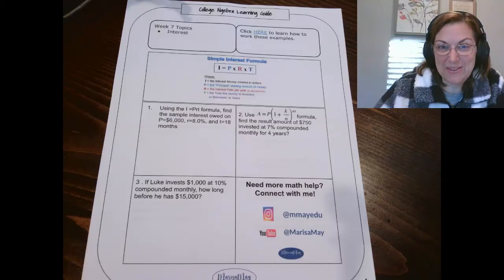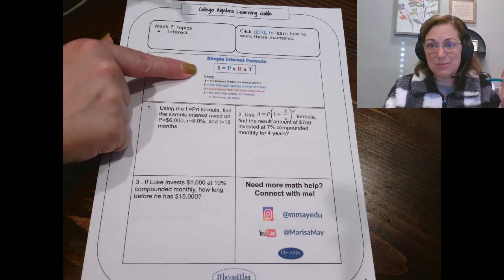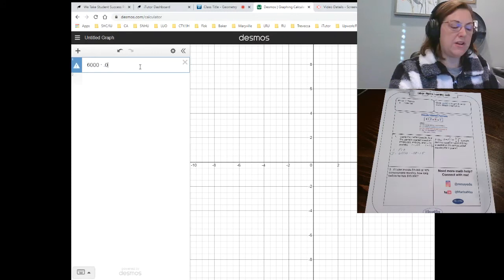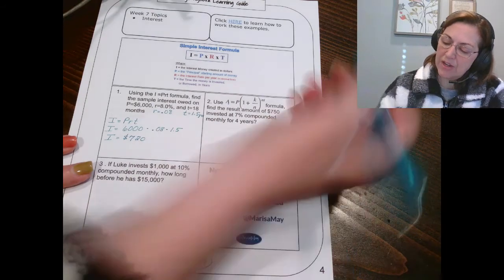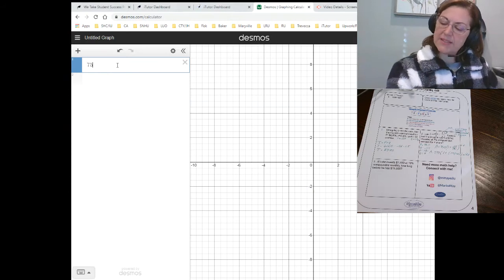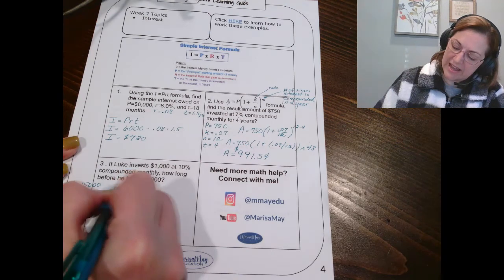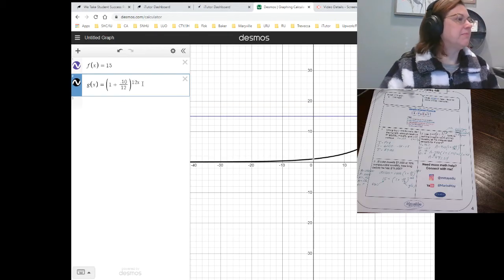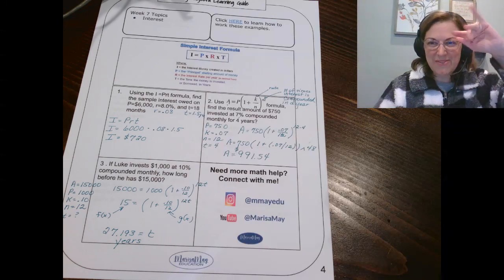RU - College Algebra Learning Guide - Week 7 Part 4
Miss any of the other videos for the week 7 learning guide?